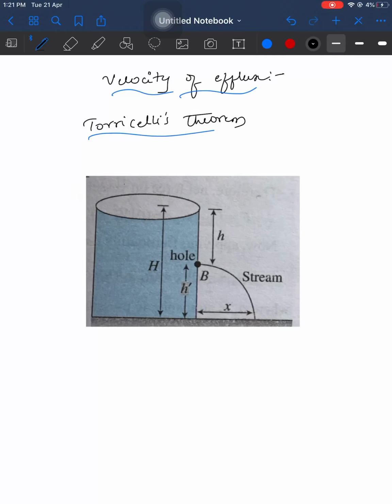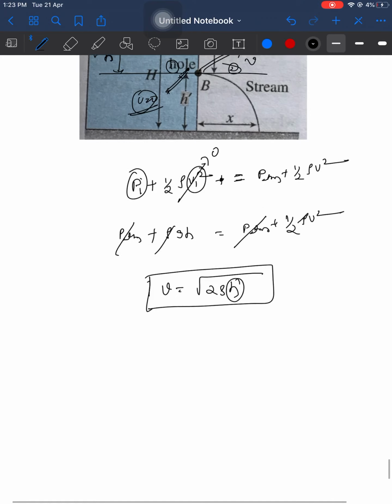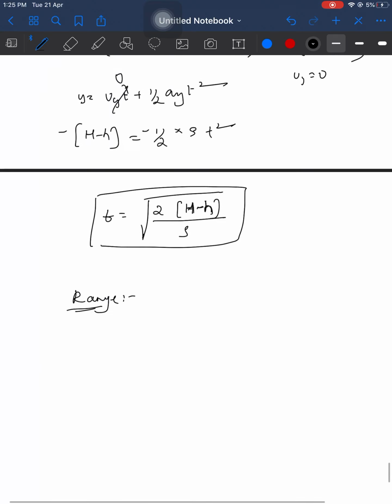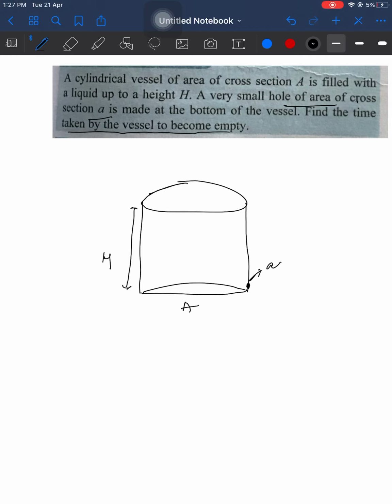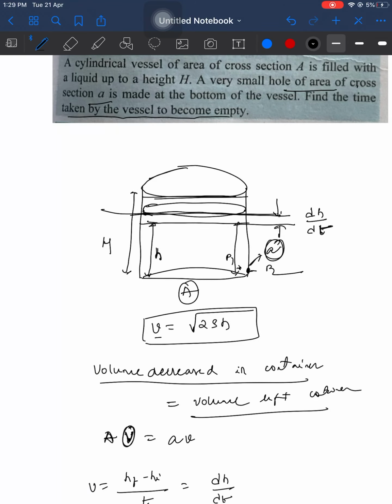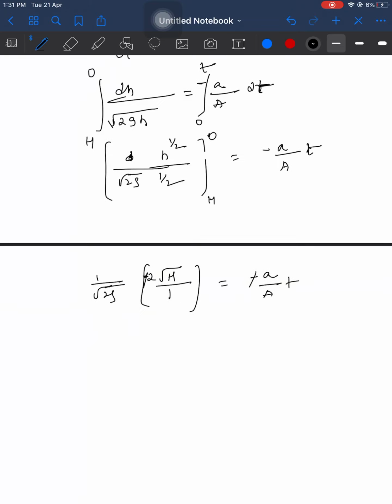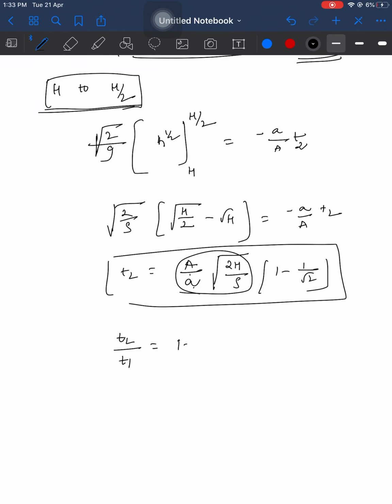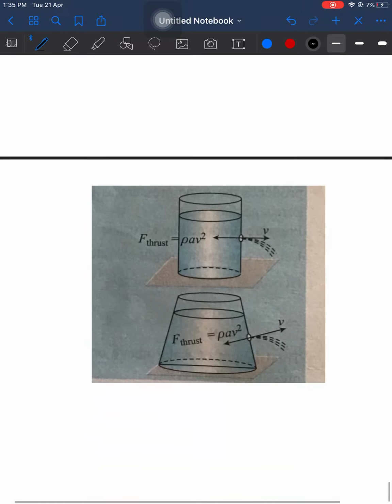Fluid Mechanics-10 (Torcelli’s Equation)